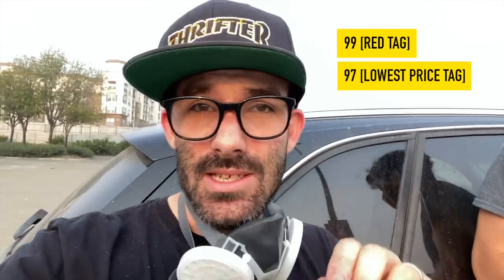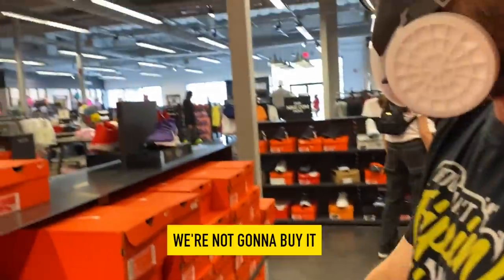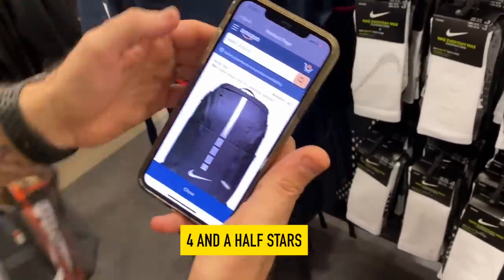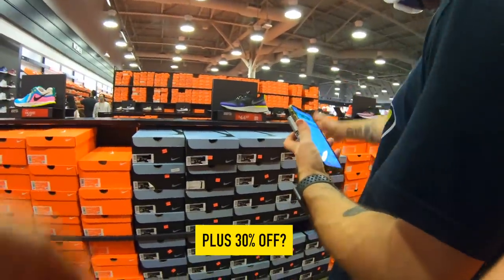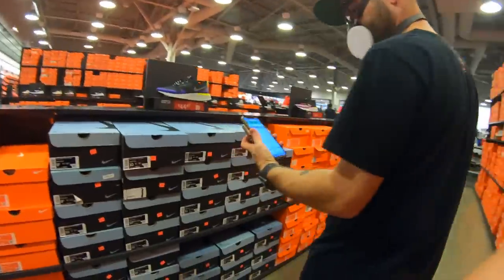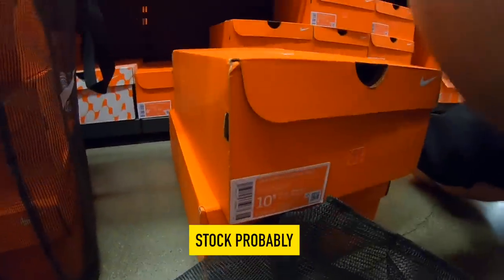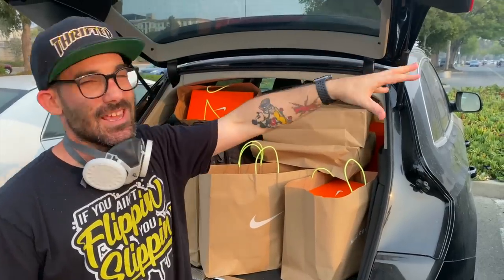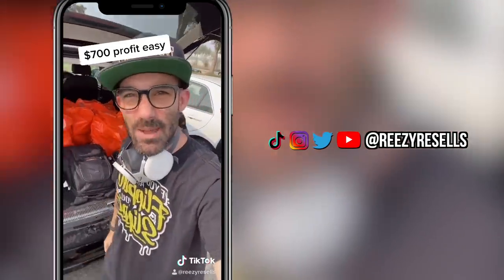Retail Arbitrage Nike Factory Store 🤑 THIS CAN MAKE YOU RICH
Bookselling Course I recommend

Fan Mail
Reezy
Aptos, CA
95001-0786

Check MyMost Recent Video!!  "HOW I MAKE $1200 IN 1 HOUR | Retail Arbitrage Amazon FBA"